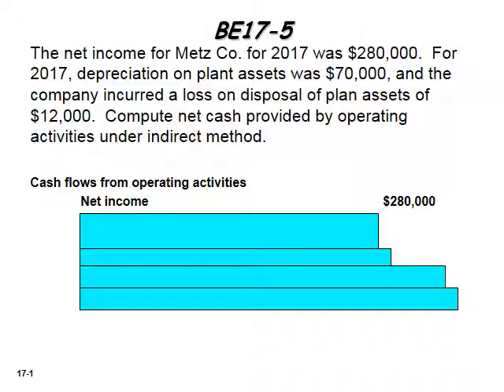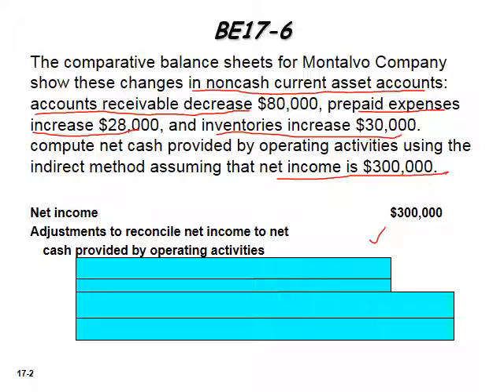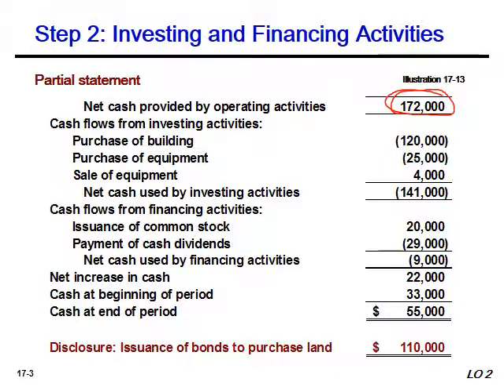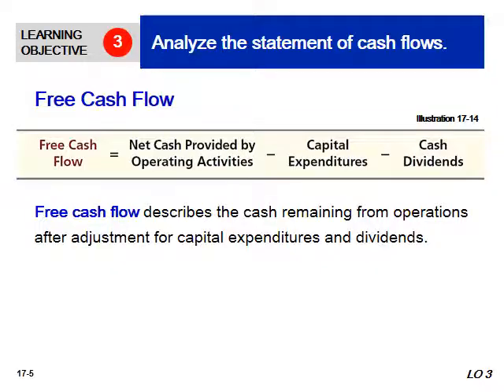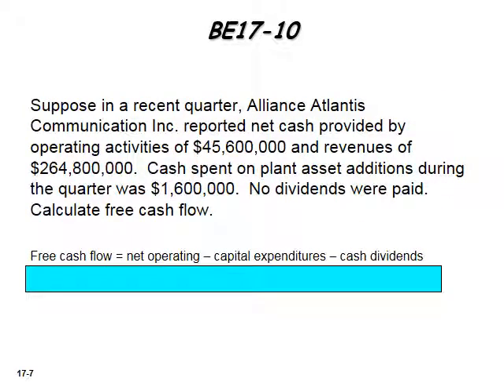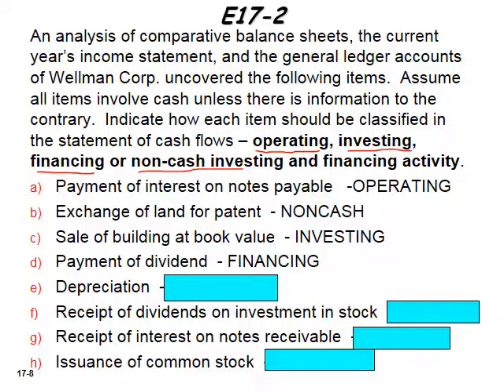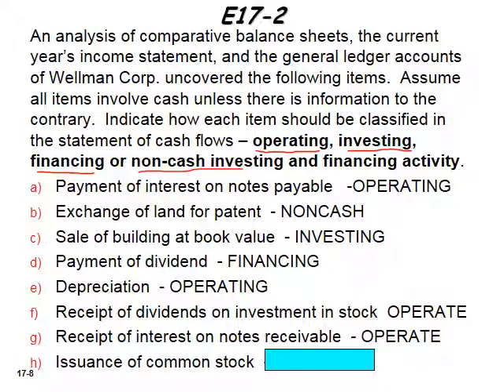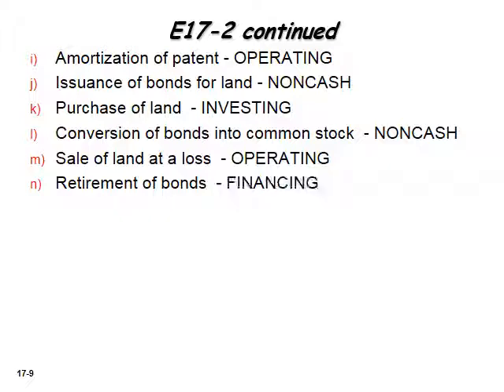ch 17 exercises